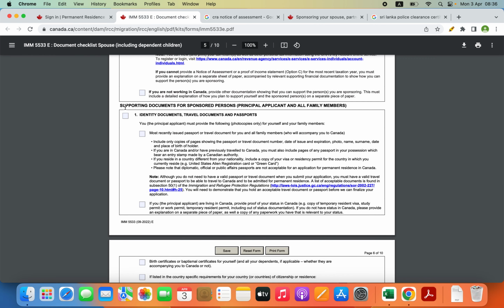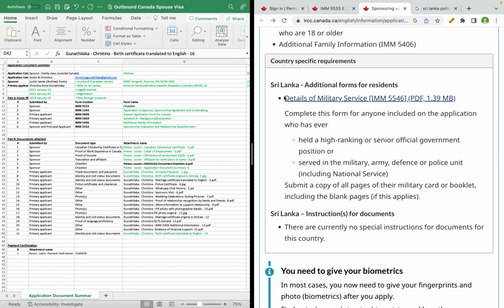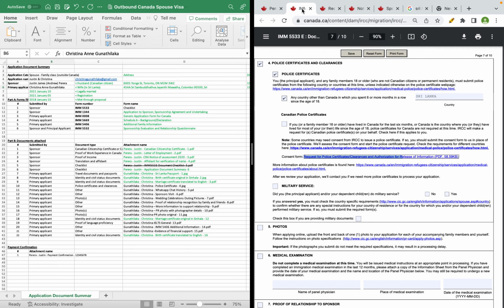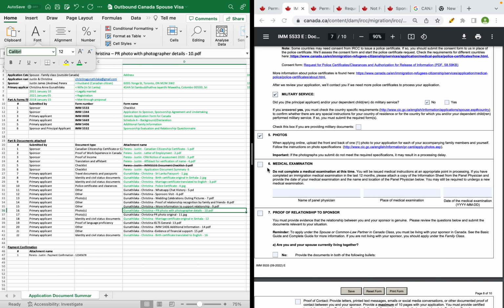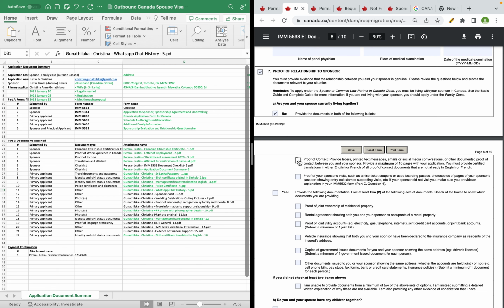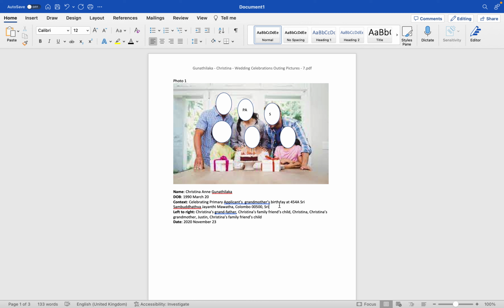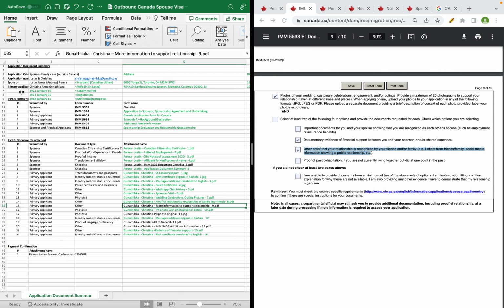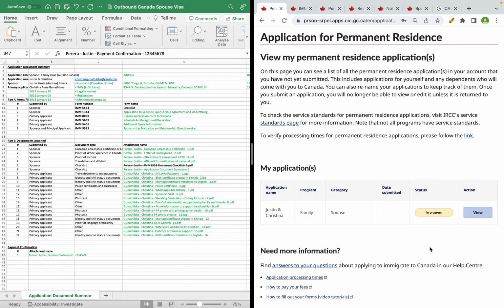Canada Spouse PR App Proc Outbound Fam Class-Part 9-IMM5533 Part B Supporting Doc for Prim Applicant